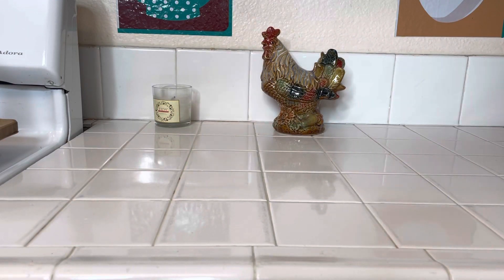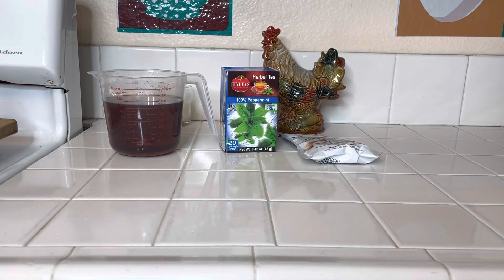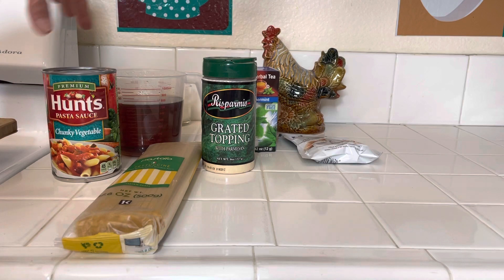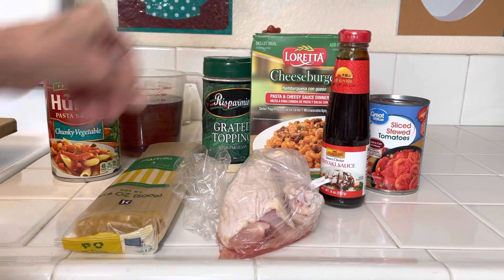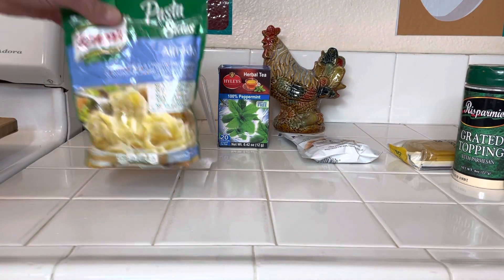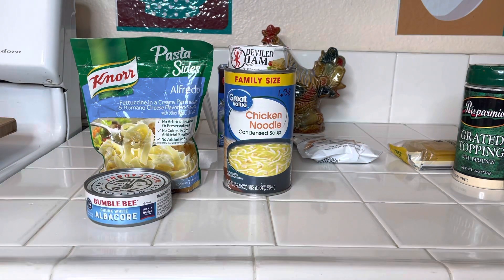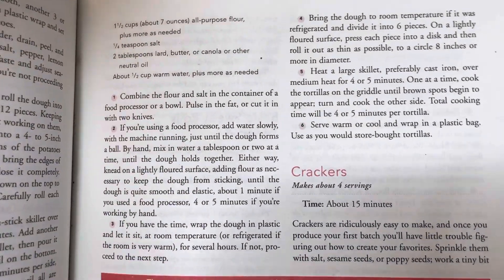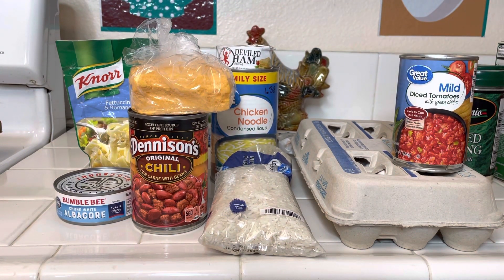How to Stockpile Food for Beginners! Meal by Meal Approach! 7 Easy Low Cost Meals! Video #1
How to Stockpile Food for Beginners! Meal by Meal Approach! 7 Easy Low Cost Meal! Video #1